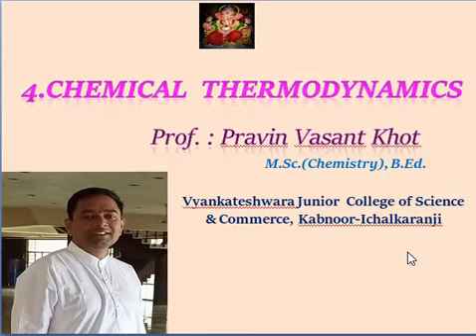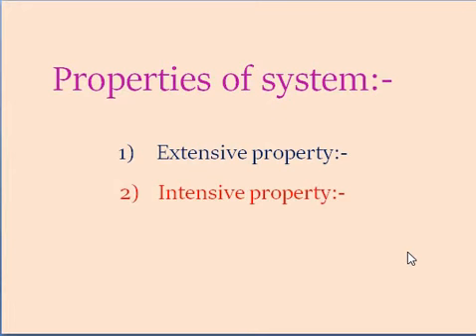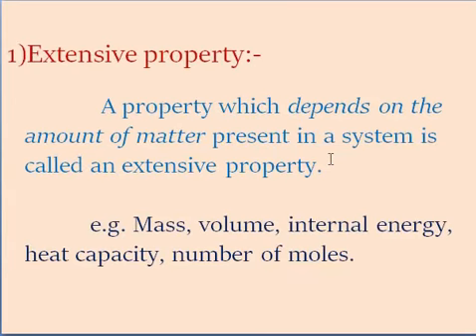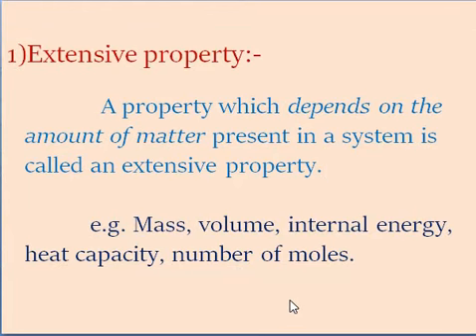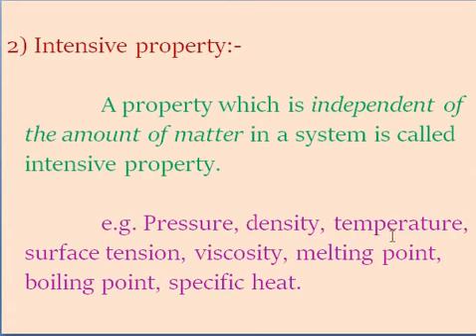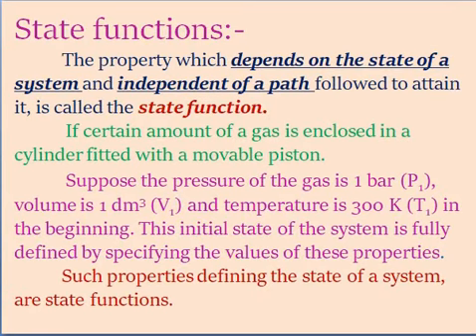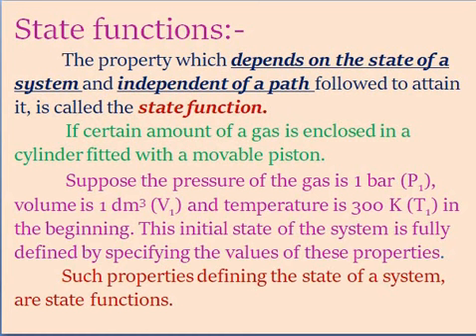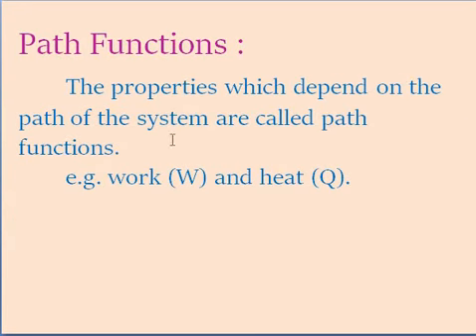Chemical thermodynamics lecture no 2, 12 sci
properties of the system, state function and path functions